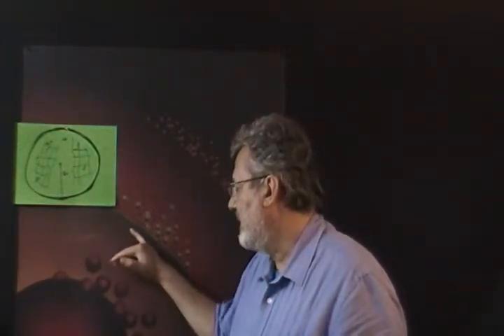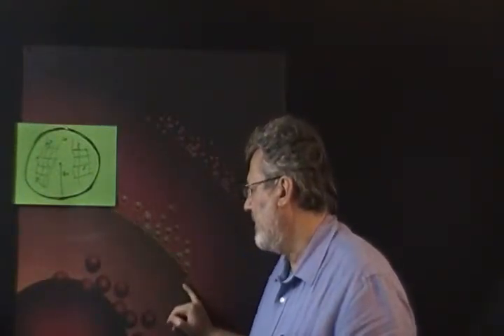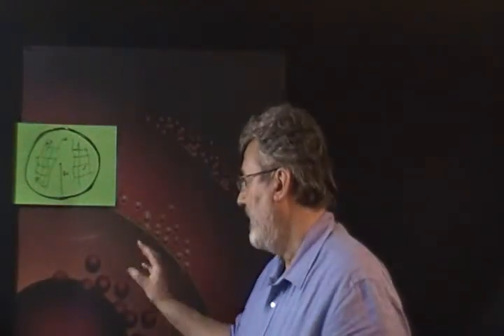Fractal Cosmos 10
Fractal Cosmos 10: Cosmology, Conclusion